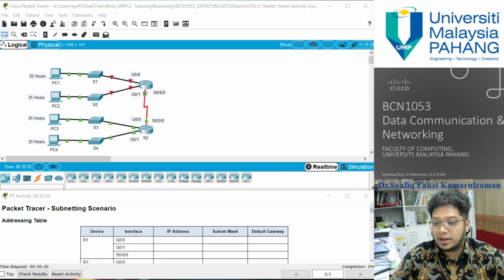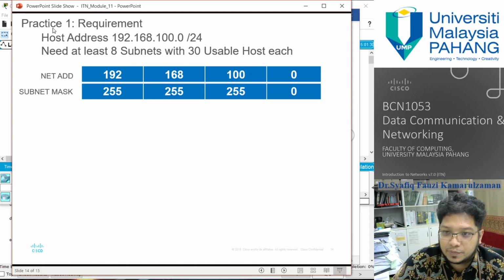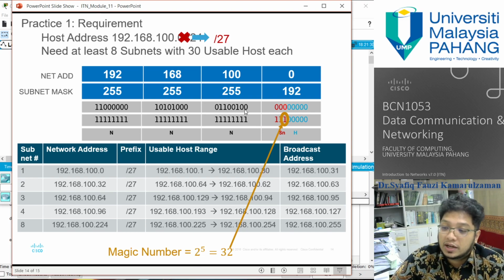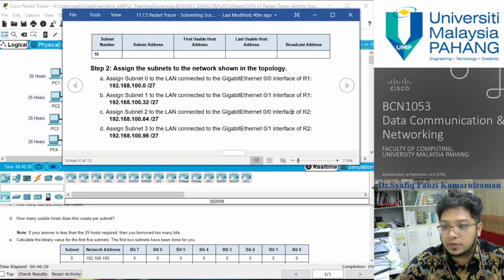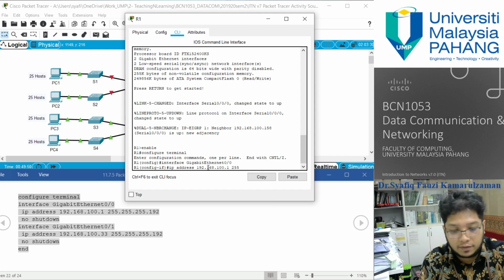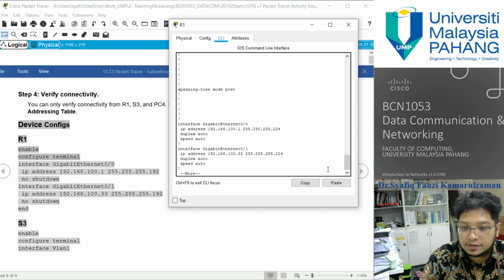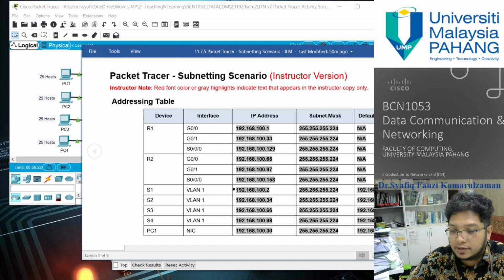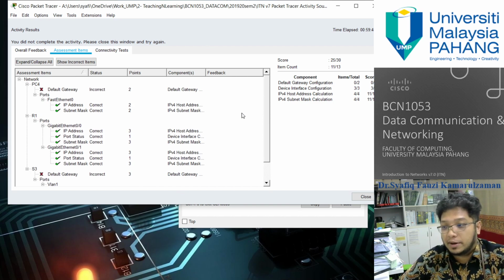BCN1053-Lab11.7.5 Data Communication & Networking: Subnetting Scenario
This video is a lecture for Lab11.7.5- Subnetting Scenario, for BCN1053 Data Communication & Networking. You can gain access to more information in our google classroom account.